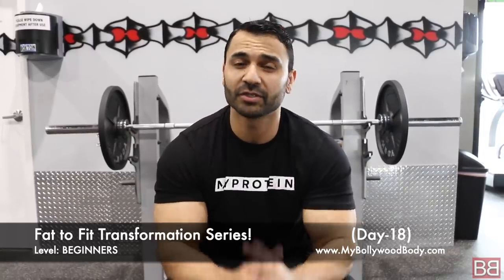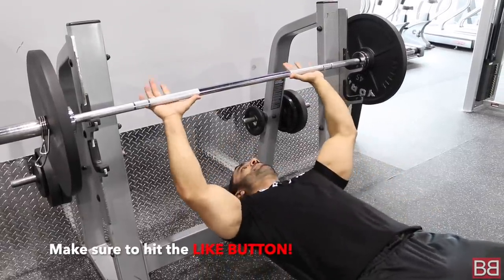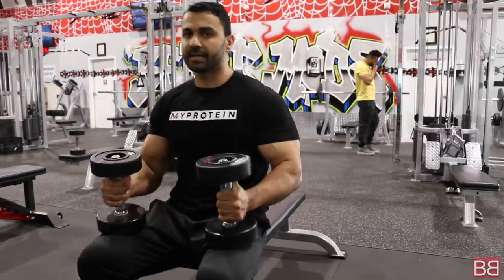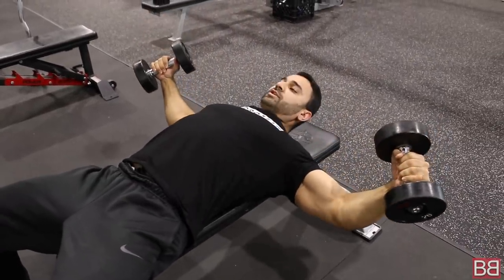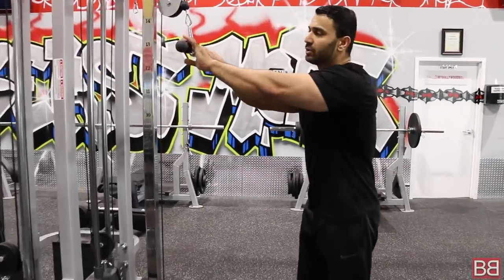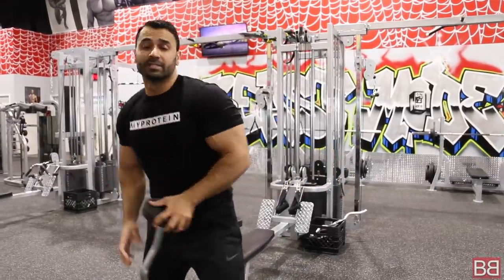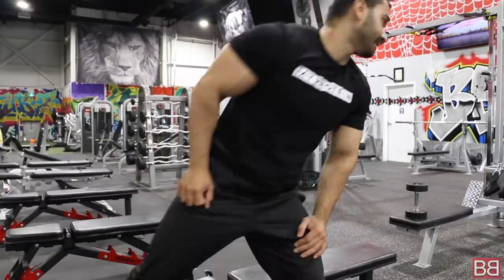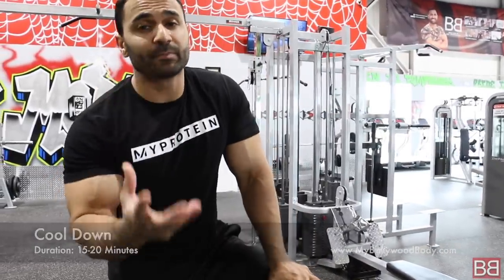Beginners CHEST and TRICEPS Workout! Day-18 (Hindi / Punjabi)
A start of yet another brand new and highly in demand series FAT to FIT  TRANSFORMATION!

In DAY-18 we started off by warming up,  followed by CHEST and TRICEPS Workout!

Ideal series to start for those who want to lose weight and get fit. Join us in these workouts  and let us help you get into your dream body!